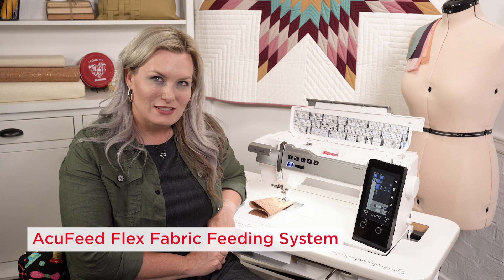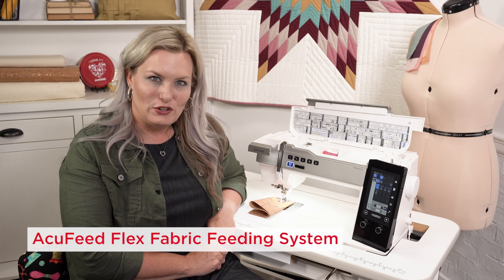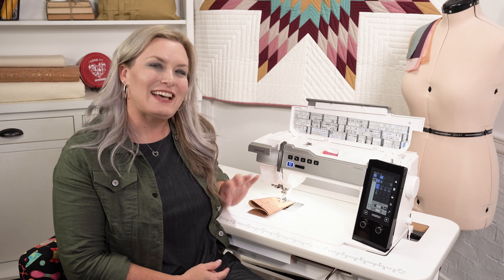Janome's AcuFeed Flex™ System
AcuFeed Flex perfectly guides your fabric from the top and bottom. Perfect for quilts, plaids, and any sewing requiring precise control.